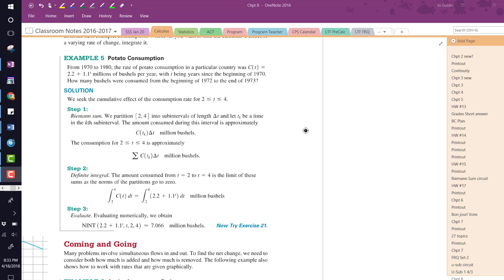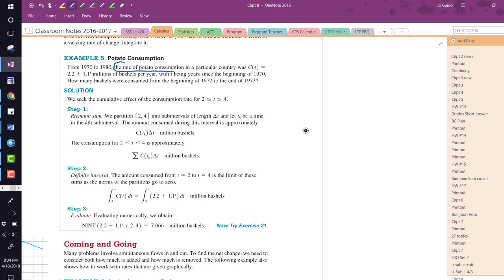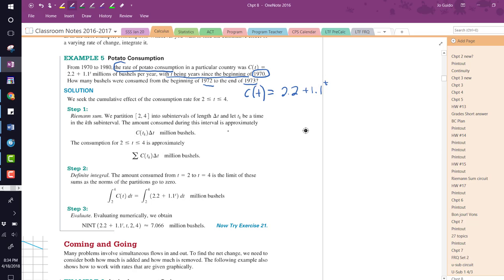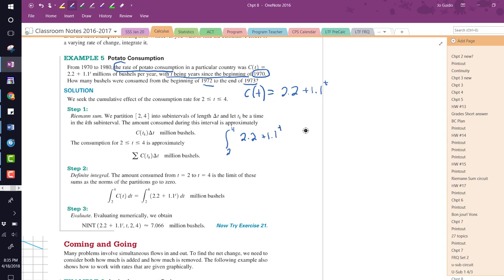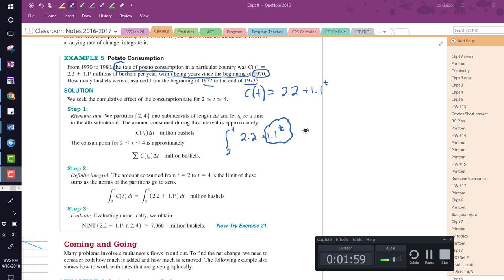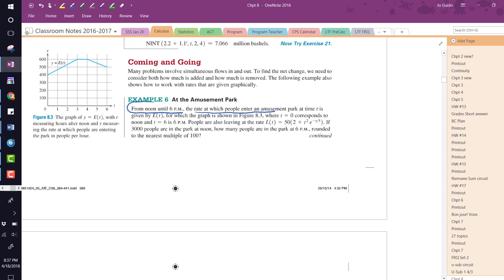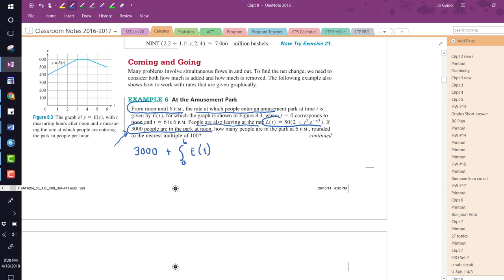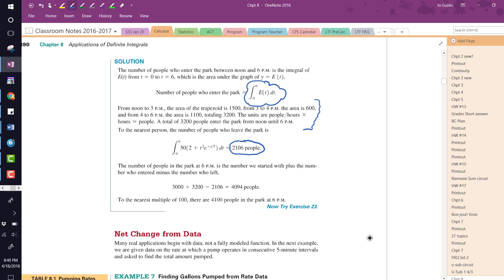Calc 8.1 Example 5 and 6